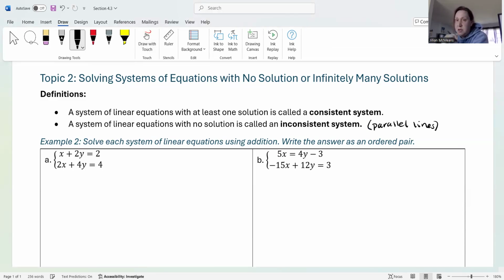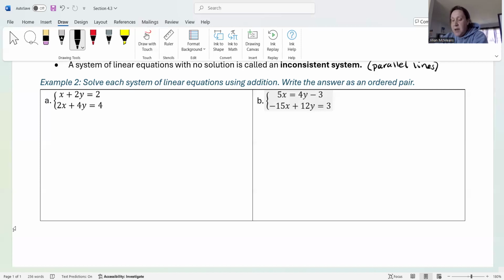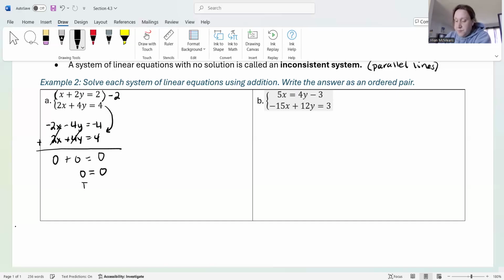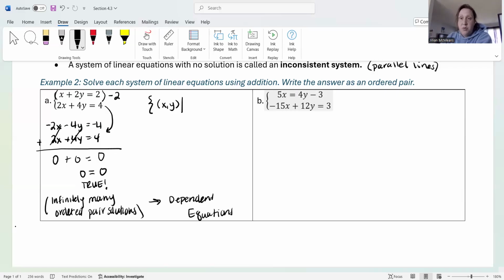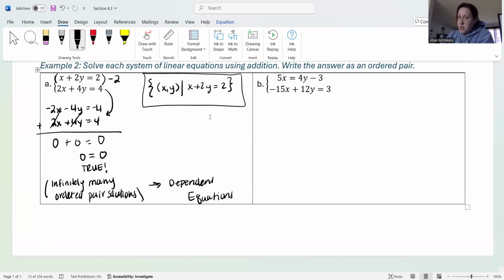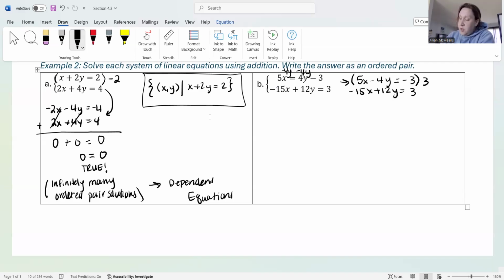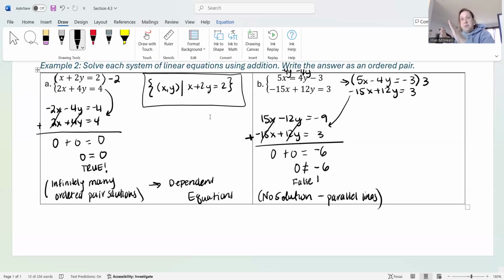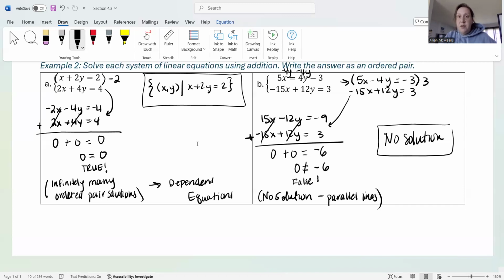M35 Section 4.3 Topic 2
Solving Systems of Linear Equations that have No Solution or Infinitely Many Ordered Pair Solutions Using the Addition/Elimination Method